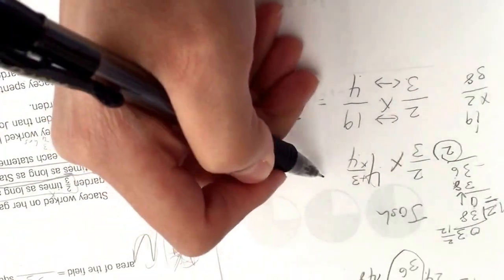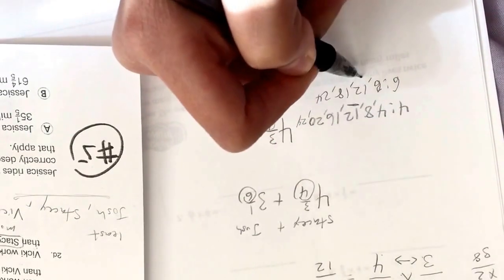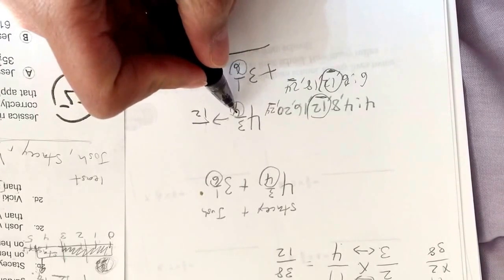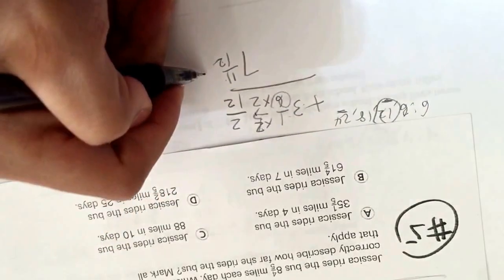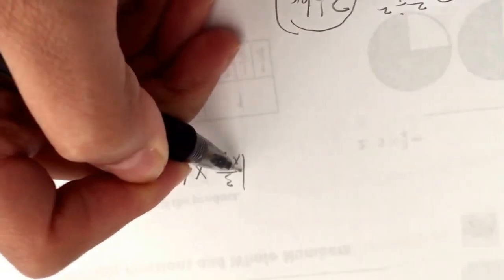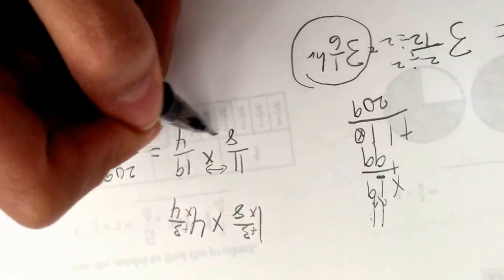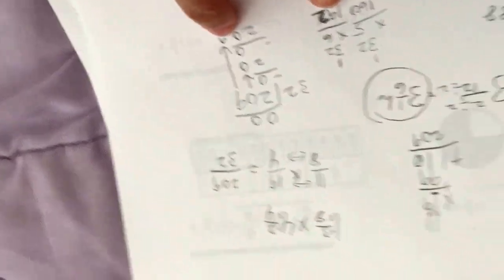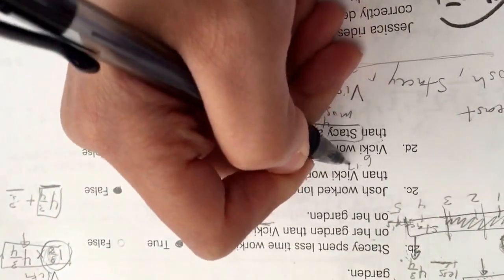Math Check In 8